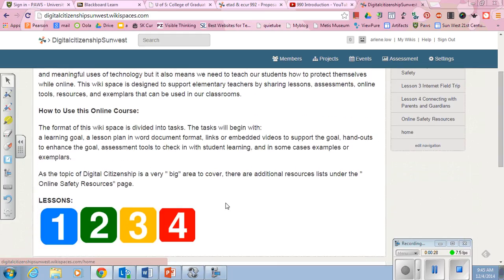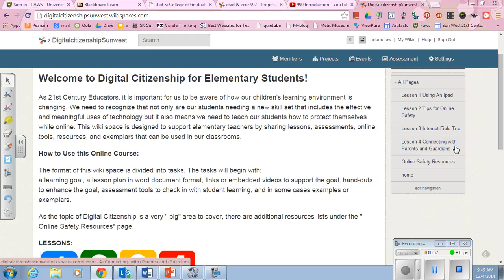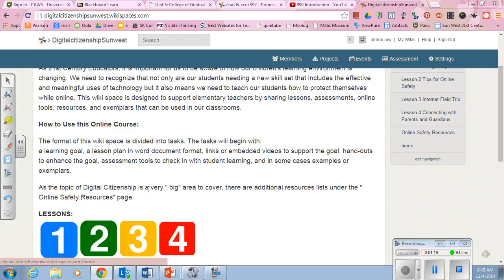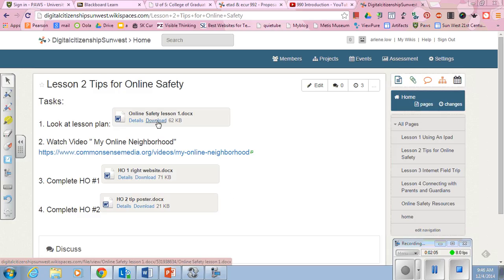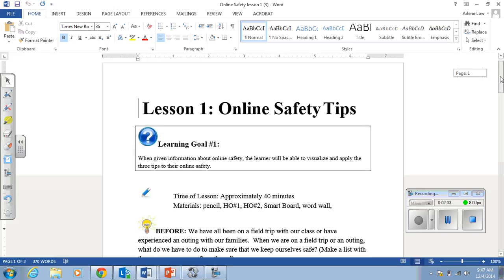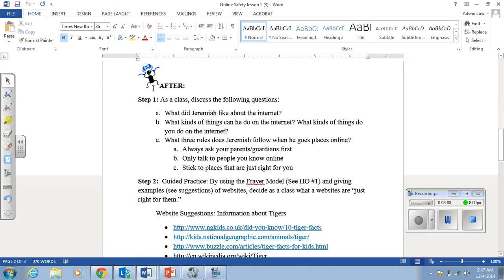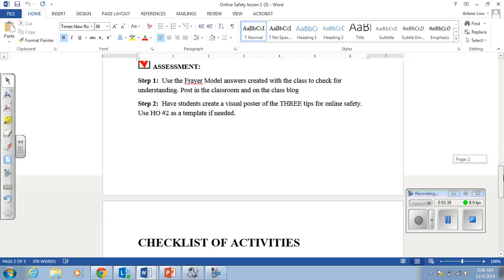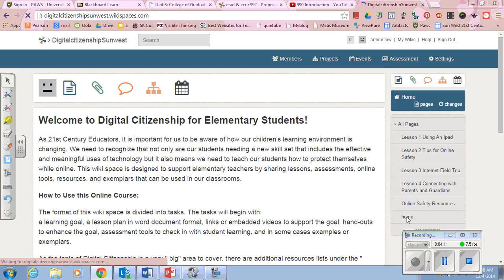Online Safety Instructional video